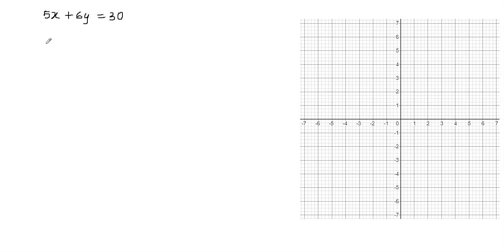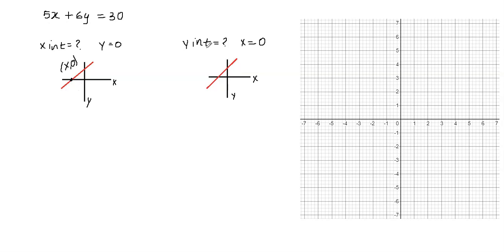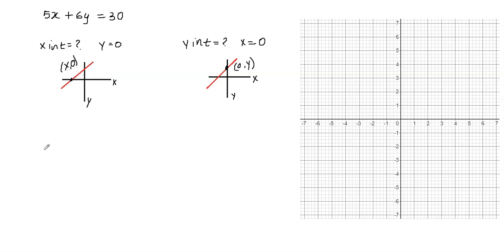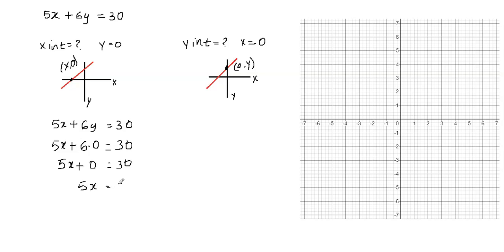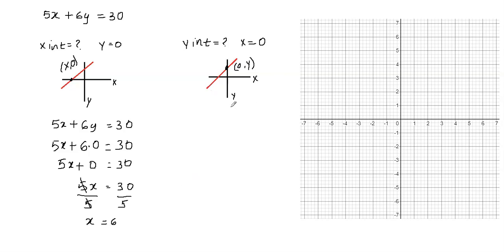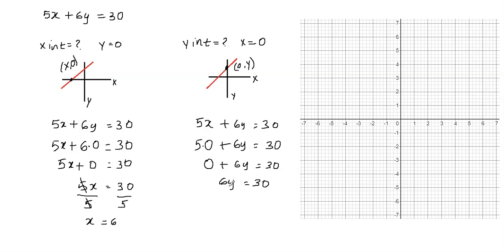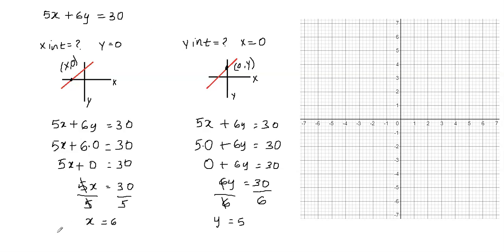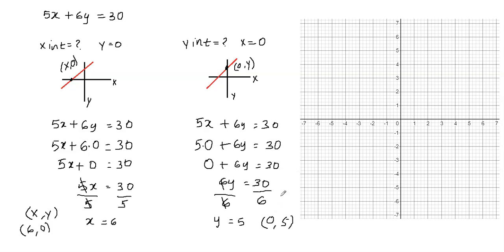How to graph a linear equation in standard form | Graphing linear equations in standard form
This videos is about graphing linear equations in standard form where you will learn how to graph a linear equation in standard form. To graph a linear equation, first we find the x intercept by substituting y=0 and then find the y intercept by substituting x=0. Once we get the x and y intercept we can graph those points.